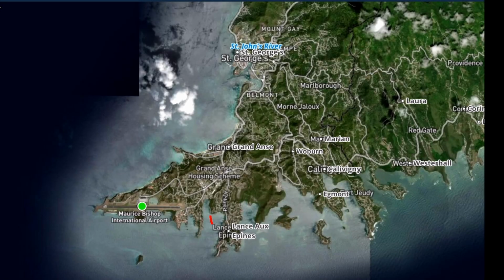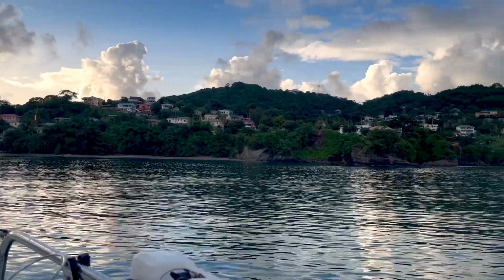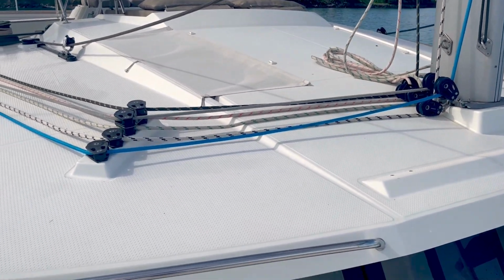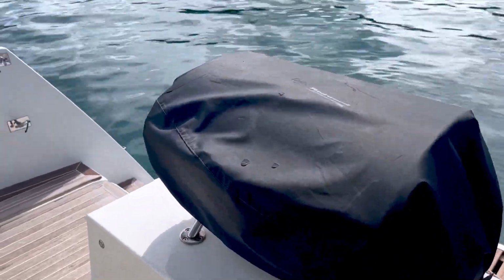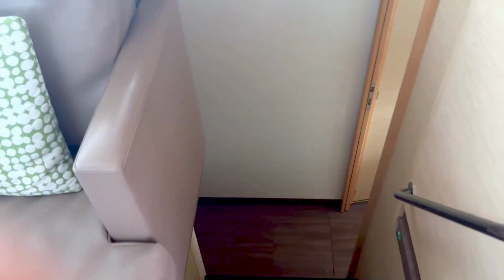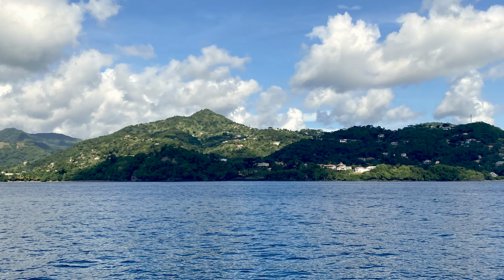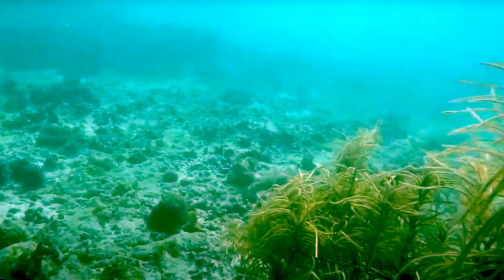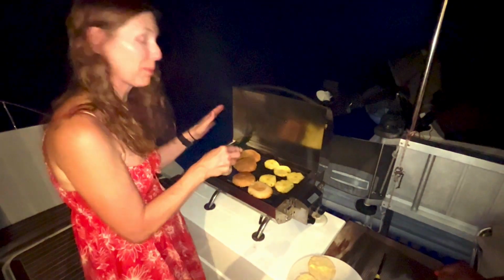Learning to sail at LTD (Living the Dream) in Grenada (days 3-4)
Janis and I are in Grenada embarking on a new adventure to obtain our Bareboat Captains Certificates so we can charter up to a 50' catamaran anywhere on our own.